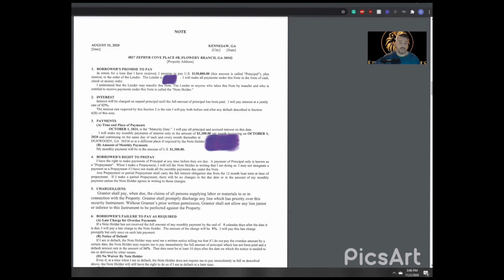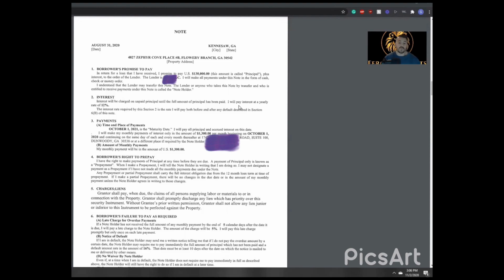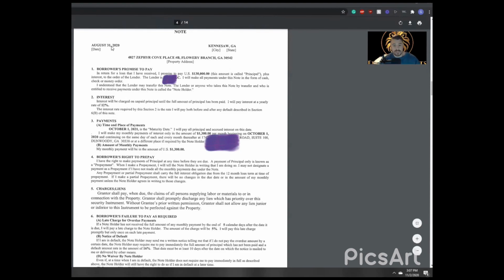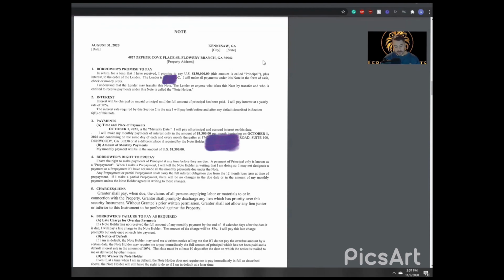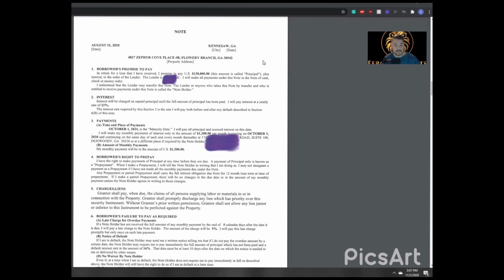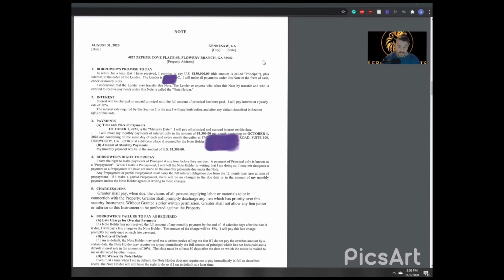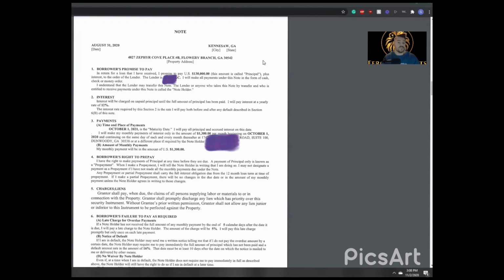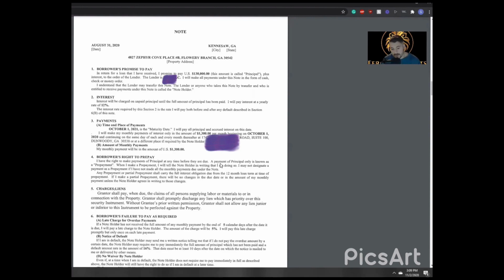How my signature costed me **$7,000**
Hope you guys enjoyed the video, please leave any questions below or hit us up on Instagram (Links below)

Gen Z Real Estate is a group of young hungry college students working hard to create a life of financial freedom and help other achieve the same goal they are working towards. Join us on this journey!

If you guys are looking for texting software for contacting motivated leads we highly recommend using Launch Control. Here is a link to Launch Control

And here is a link to how we use Propstream to find our motivated leads.

We are here to answer any questions you guys may have!